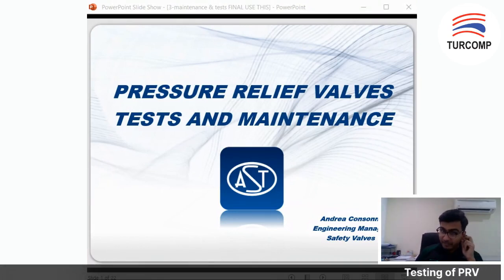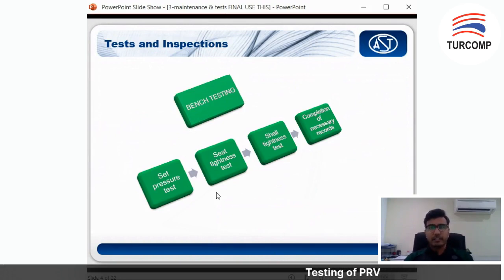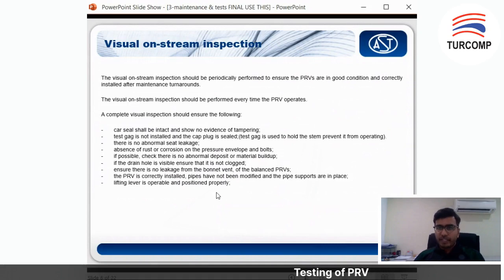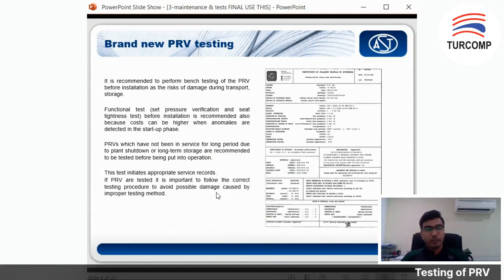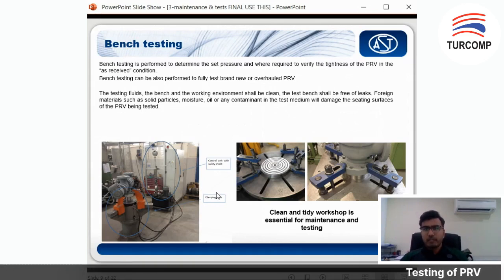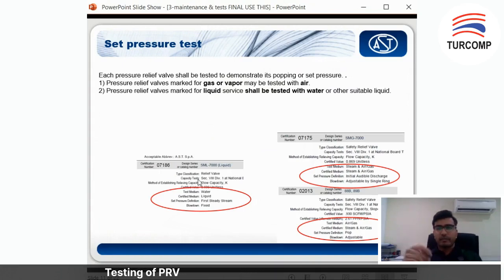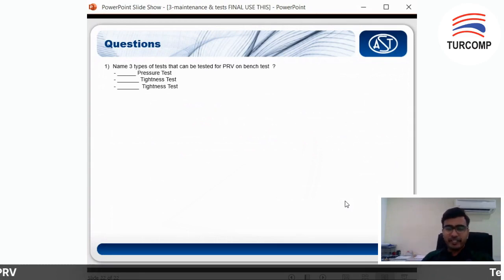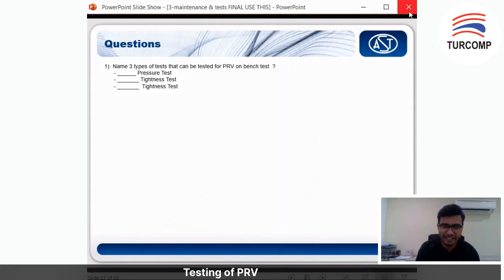LLS : Testing of PRV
Pressure Relief Valve (PRV) – The Last Line of Defence
Your pressure relief valves are the most important pieces of safety equipment in your facility or along with your pipeline system. It is one piece of equipment that always needs to be ready to spring into action. There is no margin for error and it is the last line of
defence against disastrous system failure. Your PRVs need to work – every time.
Catch up with our Sales Engineer on the topic: Testing of PRV.